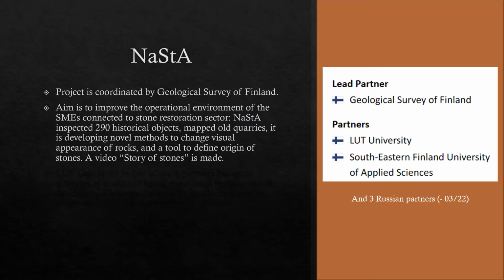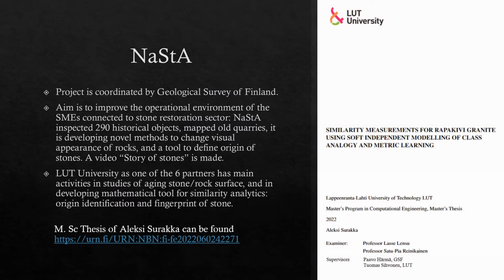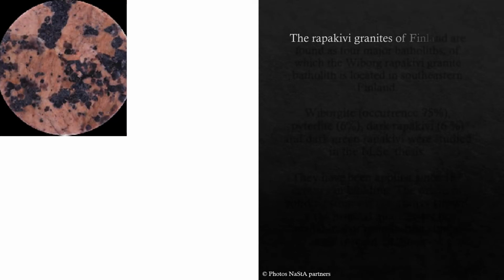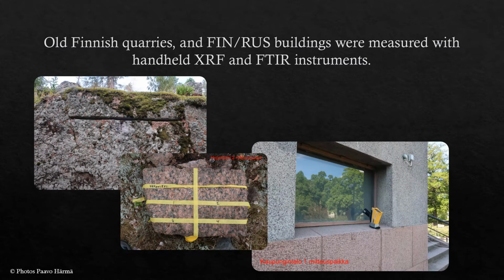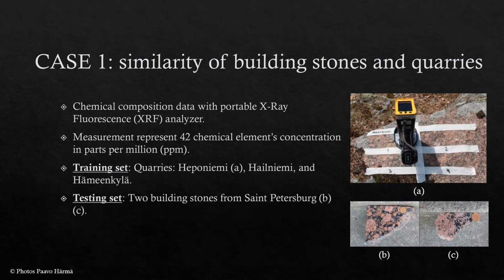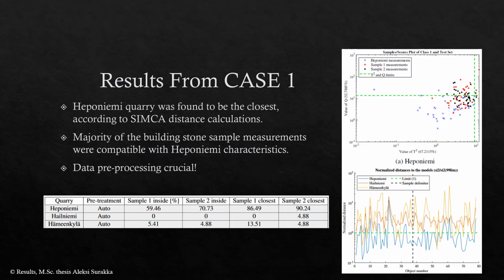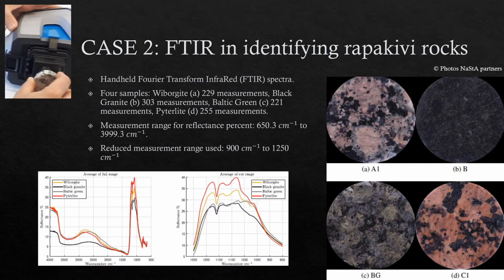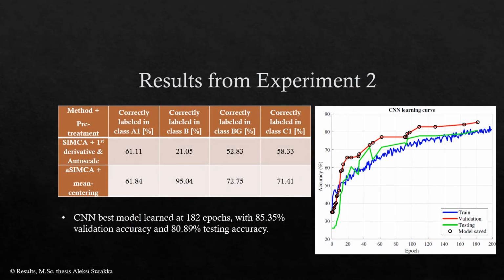Similarity of stones and rocks (NaStA project)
M.Sc. Thesis of Aleksi Surakka (LUT University) proposes multivariate and machine learning tools for identification of similarity between rock type in a quarry and stone type in a building. Four rapakivi granites were studied in course of NaStA project with a handheld FTIR and XRF device. The link to the thesis: